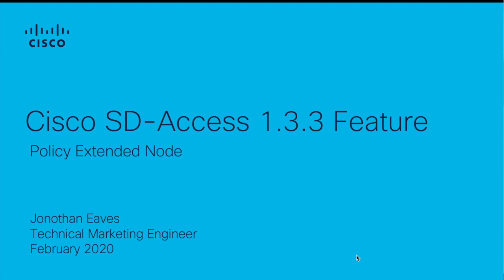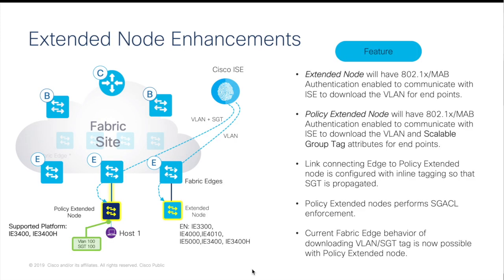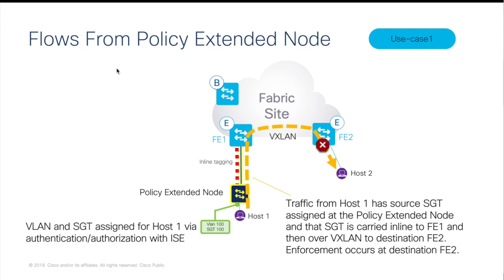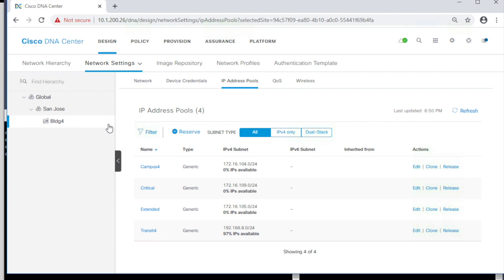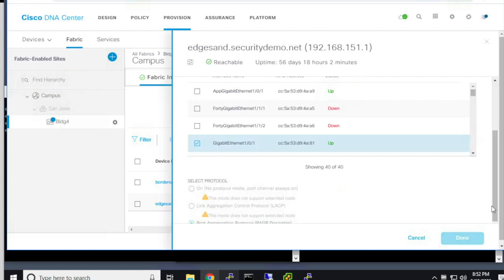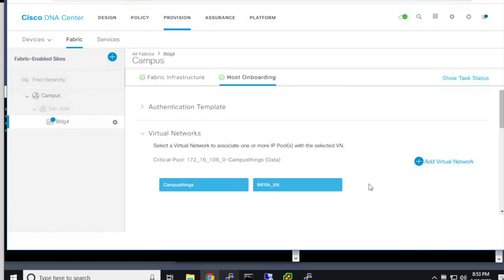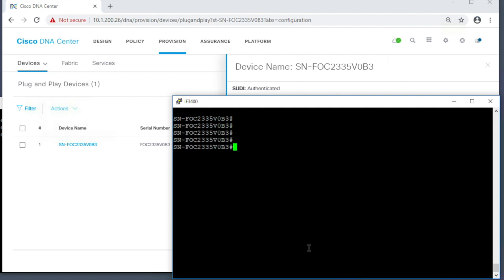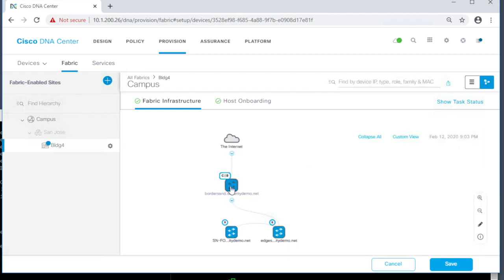How to configure Policy Extended Node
In this video, we are going to cover how Policy Extended Node is added and configured in the SD-Access solution using Cisco DNA Center. Policy extended node:

- Allows full fabric segmentation to be extended down to the Policy Extended Node.
- Inline Tagging is enabled between the Policy Extended Node and the connected Fabric Edge.